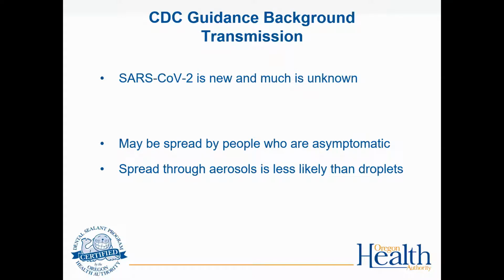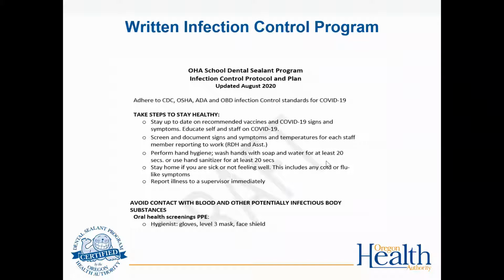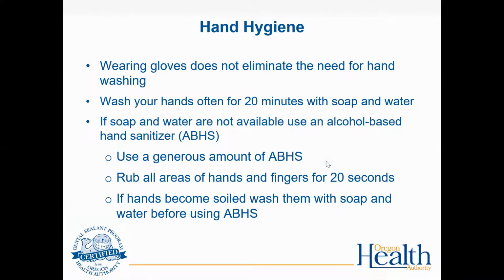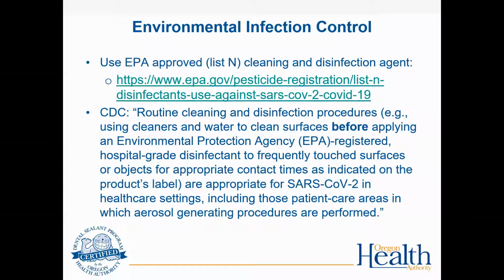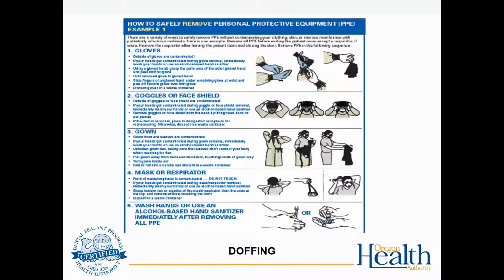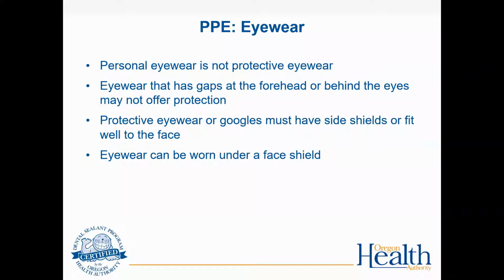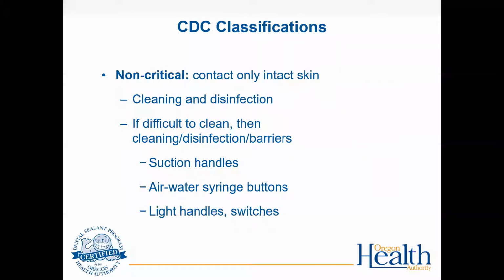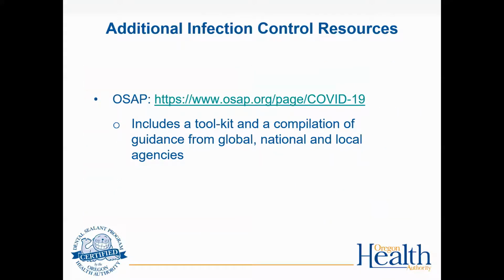Clinical Training for School Dental Sealant Programs, Session 3